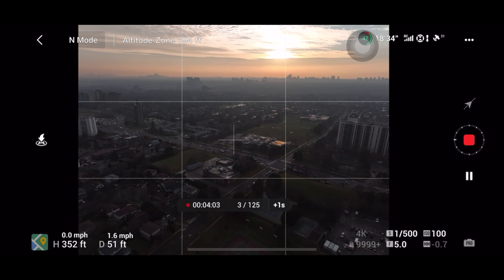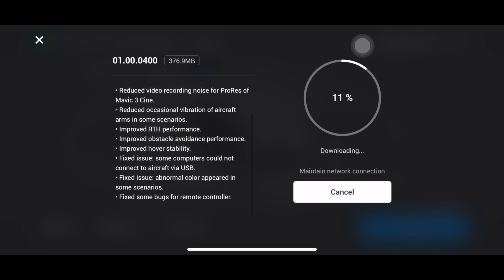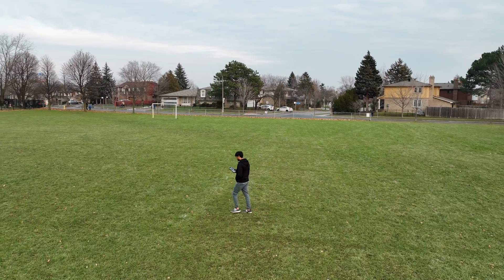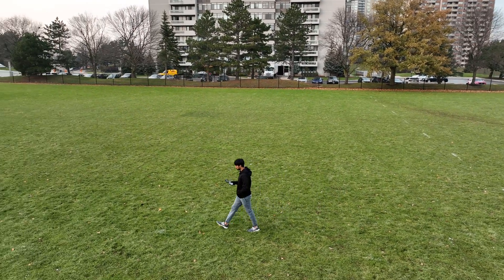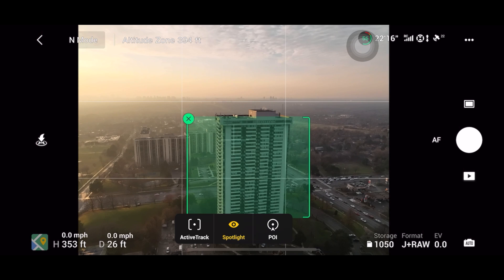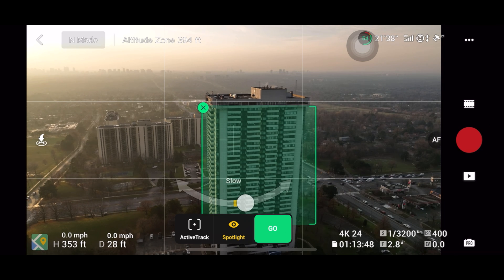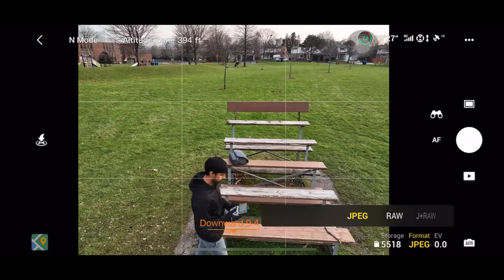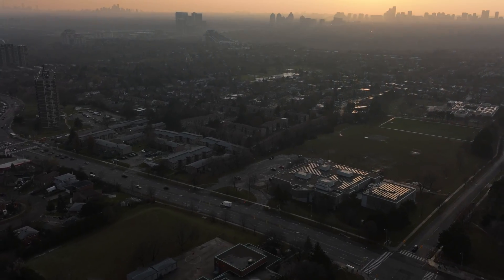DJI Mavic 3 MAJOR Update - Focus Track, Hyperlapse & Mastershots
These new features were expected to release in January 2022 but @DJI released it before the holidays. I made a quick run through these features but I'll be working on detailed videos on them in the near future.

Release Notes:
· Added FocusTrack function
· Added MasterShot function
· Added Hyperlapse function
· Added RAW only photo format
· Optimized the performance of ProRes video noise issue
· Optimize the occasional arm jitter phenomenon
· Optimize the accuracy of Advanced Return to home
· Improve overall obstacle sensing performance
· Improve hover stability
· Fixed the issue that some PCs could not connect to the aircraft via USB
· Fix the problem of different color dots in some scenes
· Fix the problem of color cast in some scenes
· Improve the stability of the remote control system